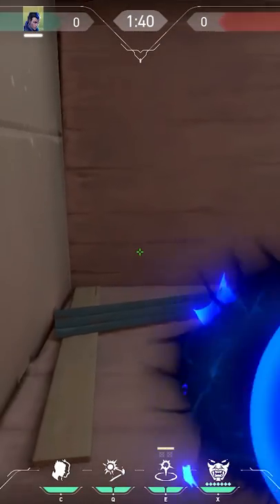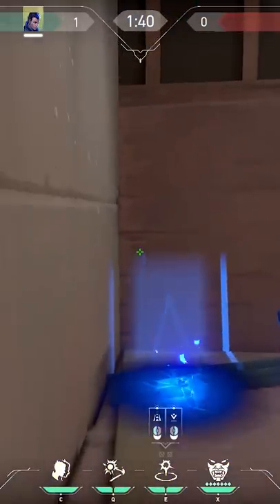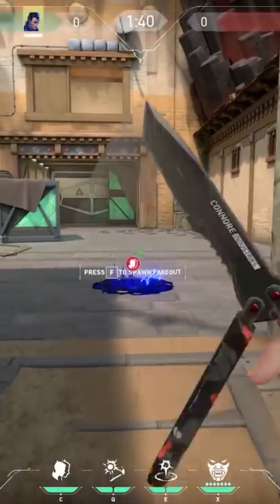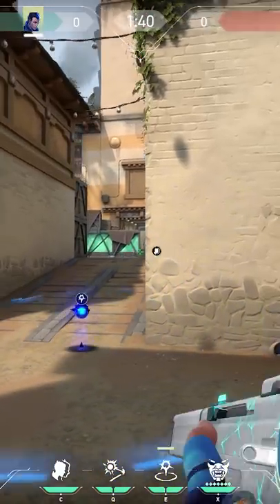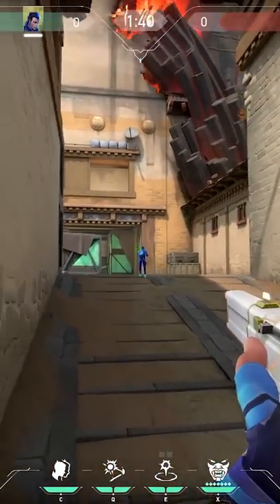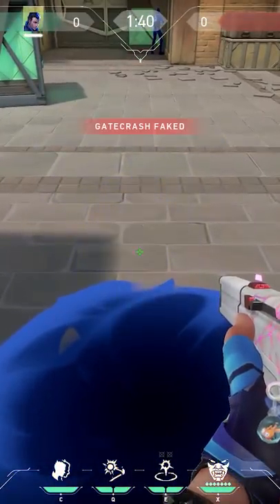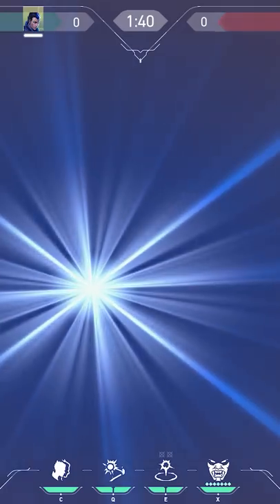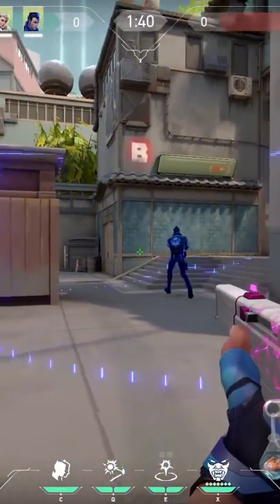Essential Yoru Mechanics - Valorant